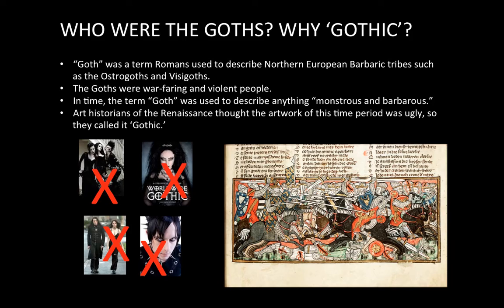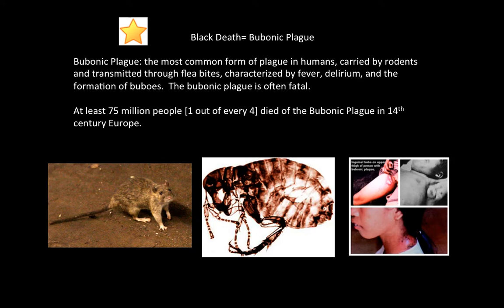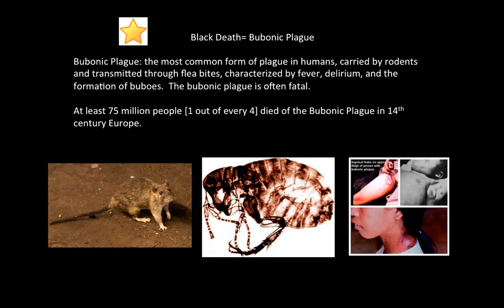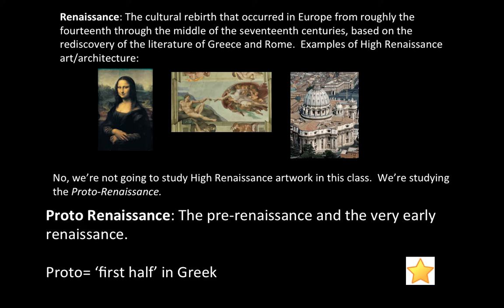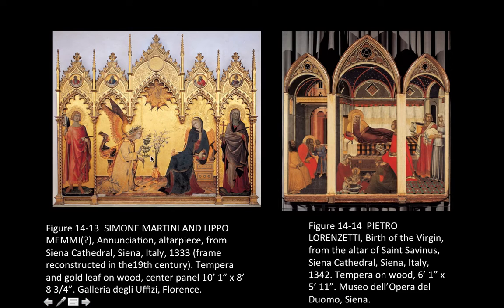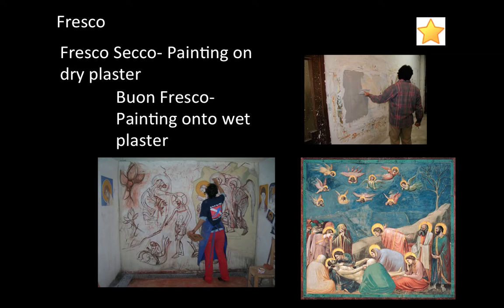Gothic Europe and Late Medieval Italy